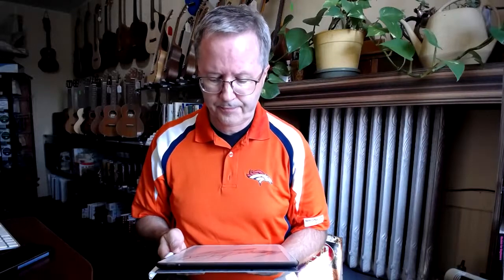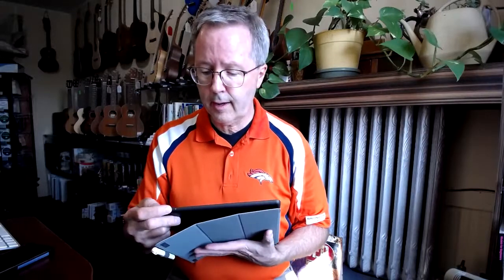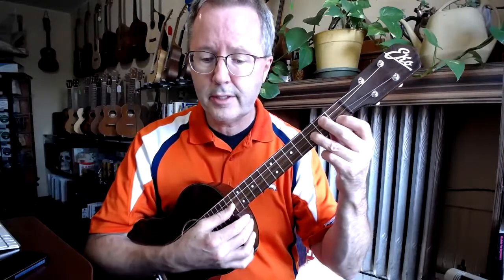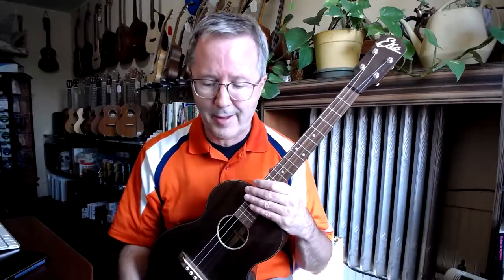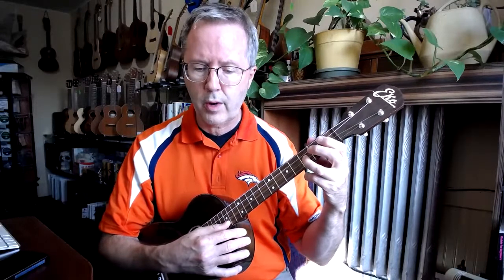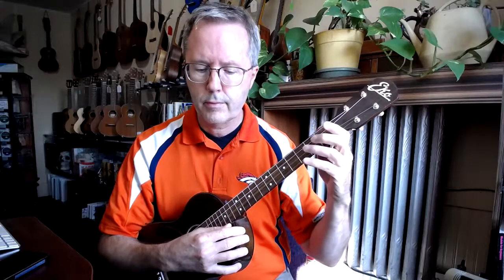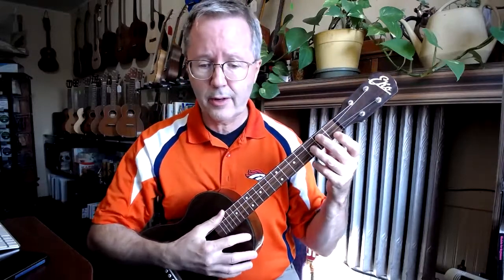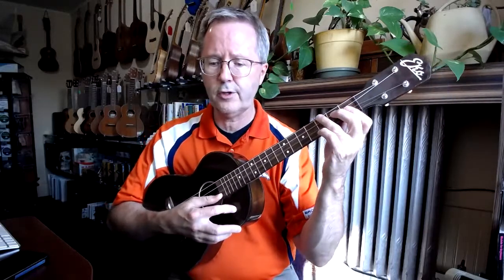Introduction to Baritone Ukulele: Scarborough Fair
Websites I more or less try keep up:
(My personal mess of a site.)